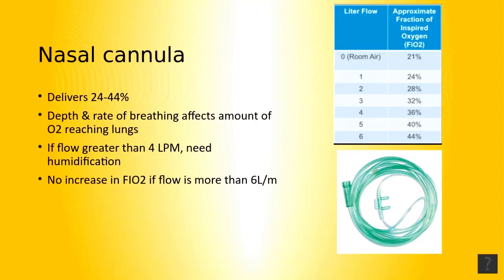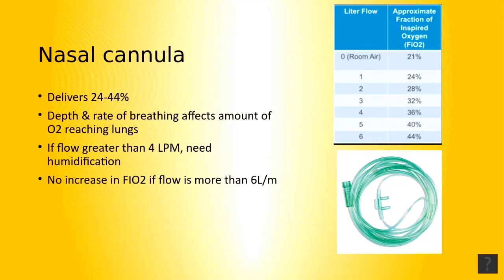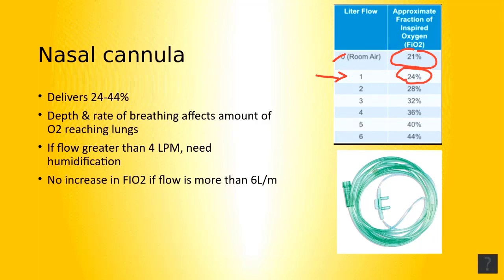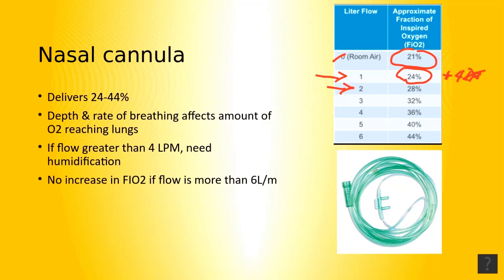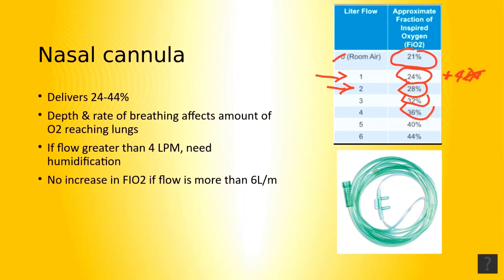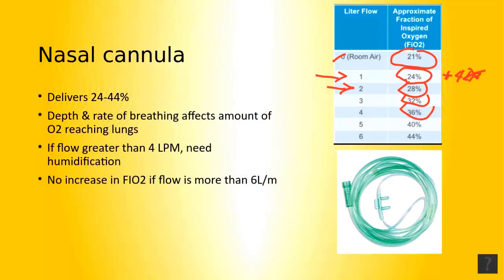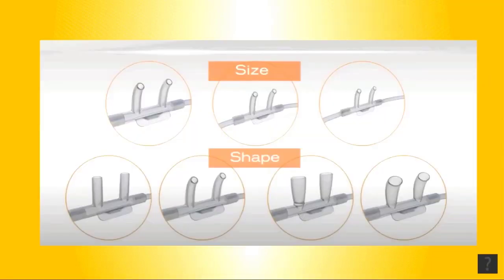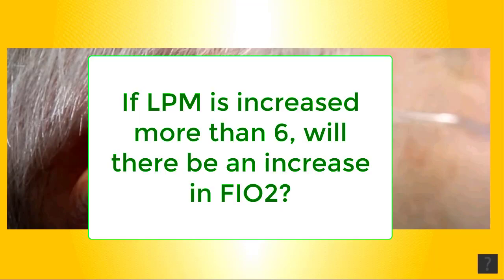Respiratory Adjuncts - Nasal Cannula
Lecture on nasal cannula